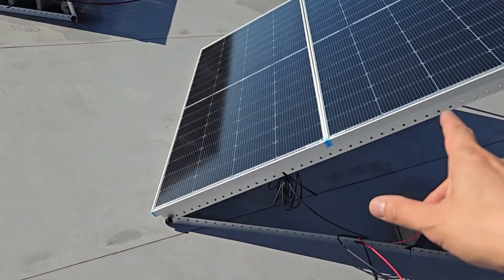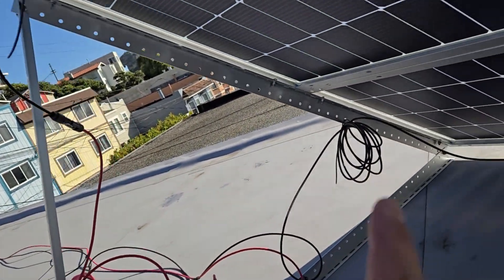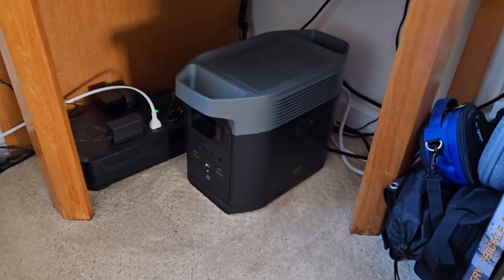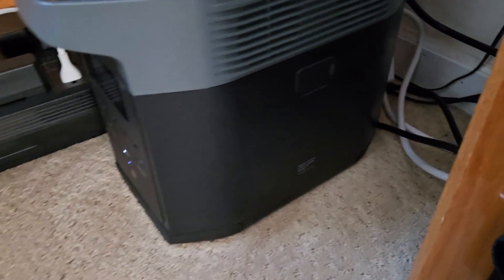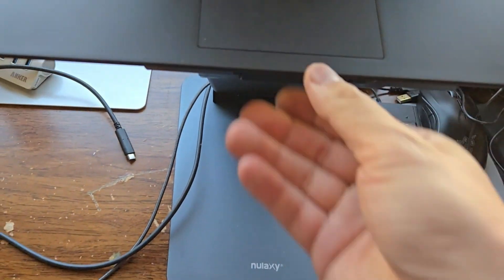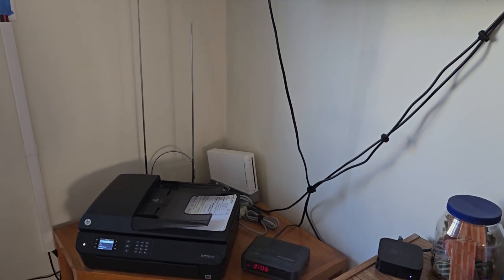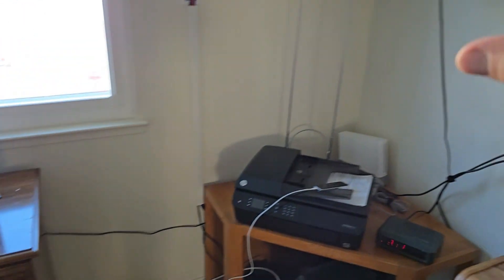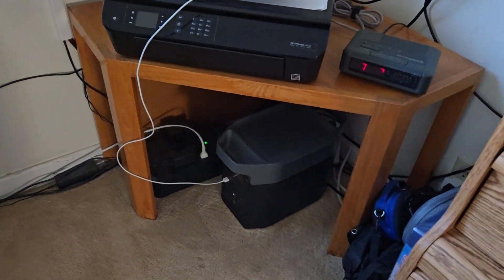OFF-GRID: Ecoflow Delta 2 w/ Renogy 16BB N Type 250w Bifacial Solar Panel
I did an earlier video that didn't do justice to the setup and example of usage where I demo in this video. I'm completely off-grid in my bedroom, where I have the following devices.
- Laptop
- Router
- Modem
- Apple TV
- Printer
- 45" Samsung TV
- 2 security cameras
- Bose Soundlink Mini

Main Power items:
- Ecoflow Delta 2
- Renogy 16BB N Type 250w Bifacial Solar Panels
- ebay: MC4 cables from Temco Industrial (great quality cables for the money)
- M6x1.0 bolts, nuts, lock washer, and full washer